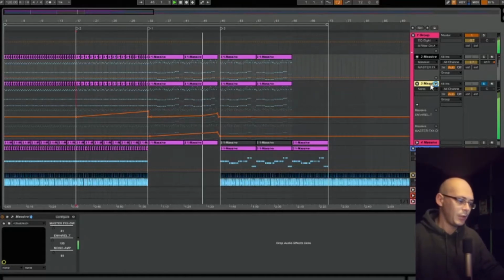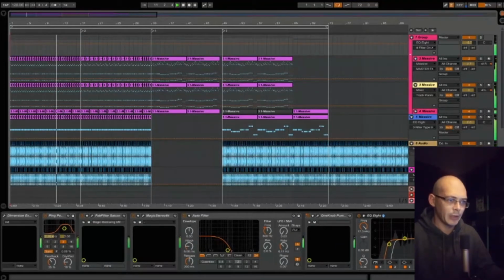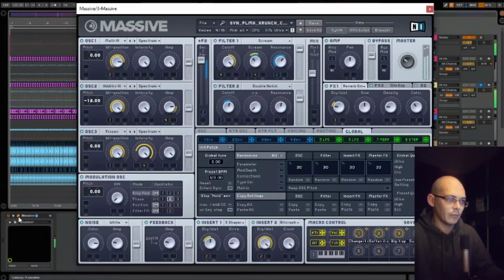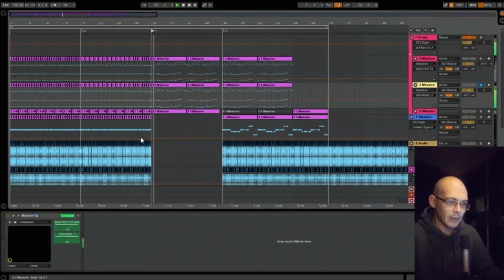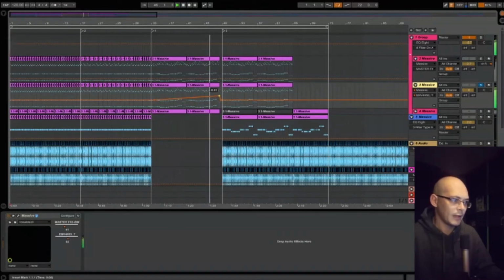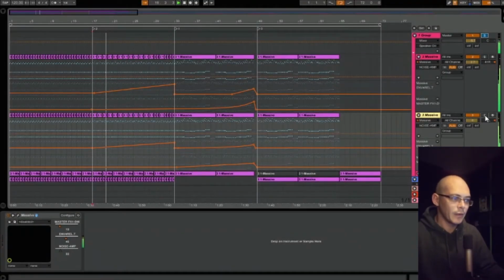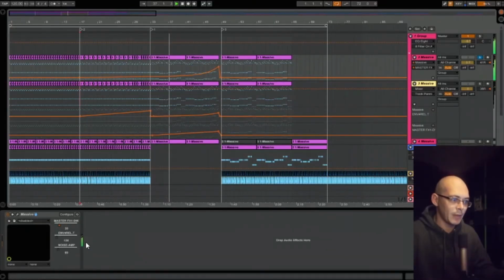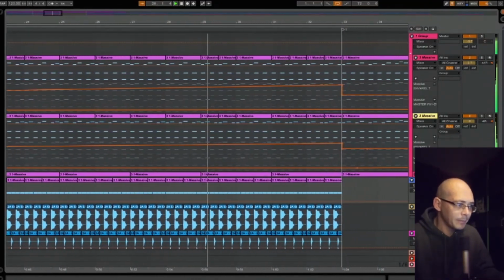Massive Reverb And Release Fx Trick - How To Make better music build-ups and drops.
Instead of slamming loads of different plugins on your busses to create your next big build, why not go back to the functionality of the synths and plugins you are already using.
In this video, I'll show you how to automate the release of your synth's ADSR envelope along with some other parameters to create huge effects with little effort.
All without filling up more precious space in your mix.